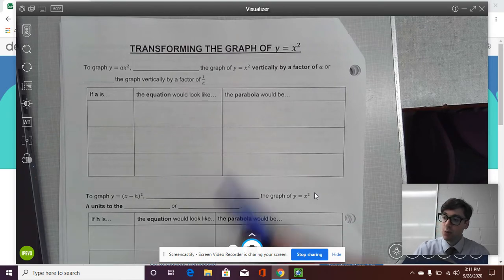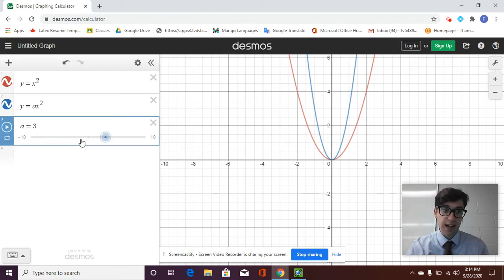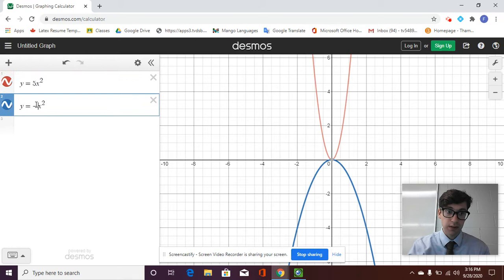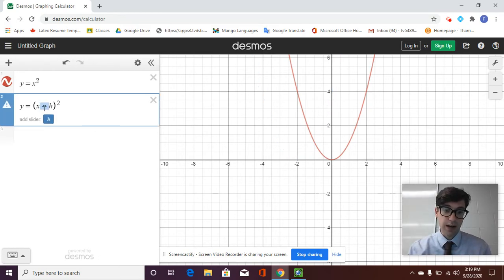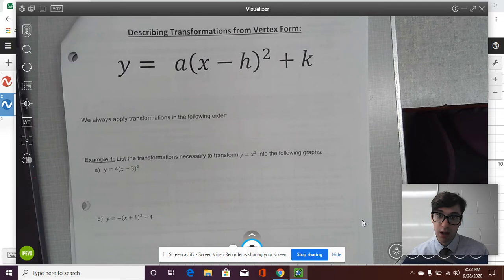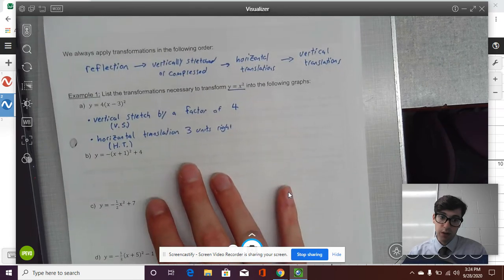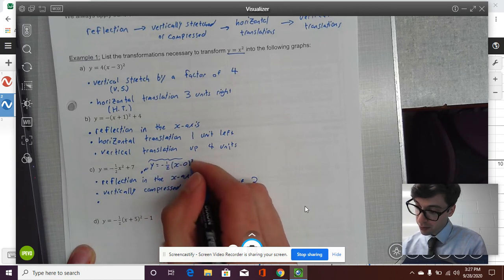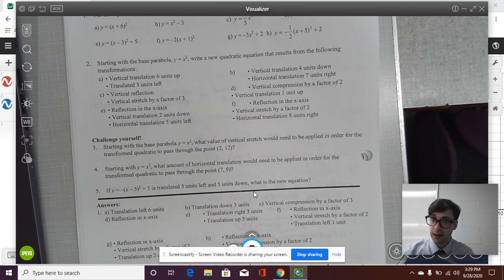Transformations of Quadratics